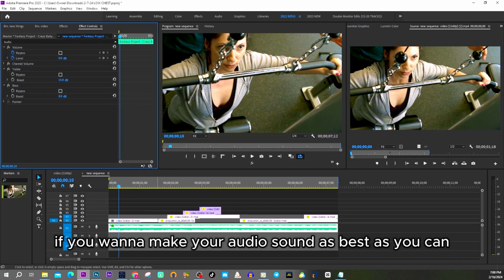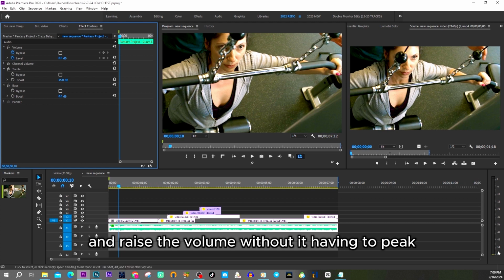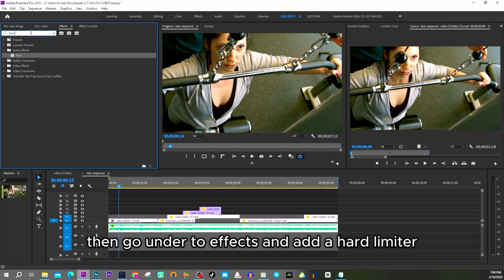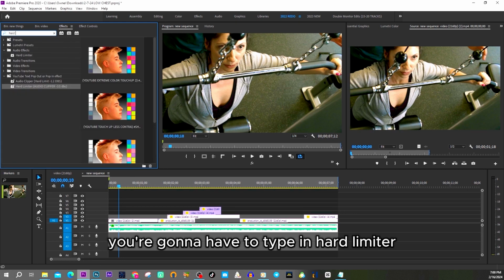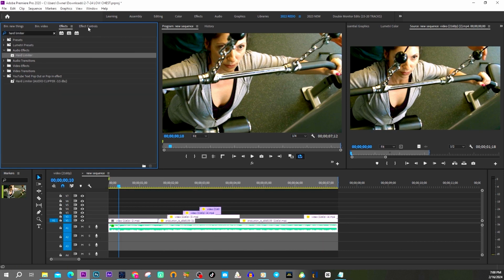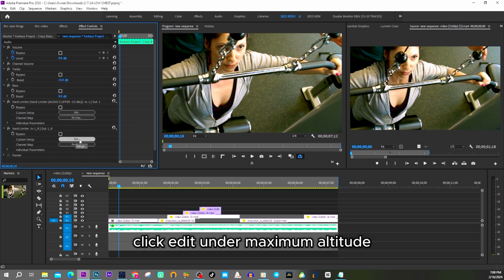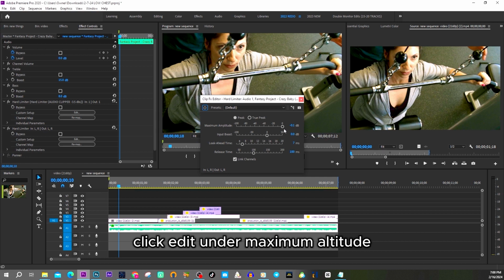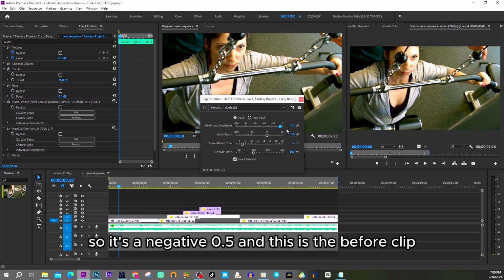How To Make Music Sound Better In Premiere Pro (Step by Step Guide – Full Tutorial)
In todays tutorial I will show you how to make audio and music tracks sound better or making audio and music audio clips music clips with adobe premiere pro cc online video editor editing software program for windows mac laptop computer and pc completely for free.